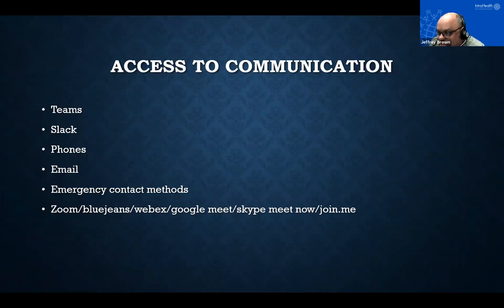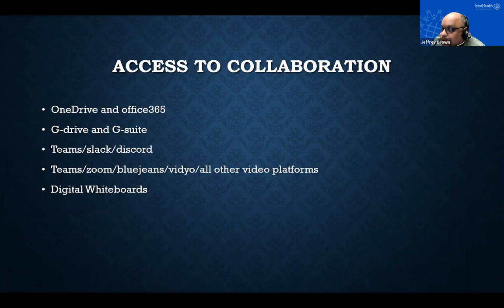TechSoup Connect NCtech4good: Navigating the IT Security Landscape in a Hybrid Environment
Hosted by NCtech4good on October 28, 2021.

Jeffrey Brown, Global ICT Help Desk Manager at IntraHealth International will host a short talk on things to consider while most staff are working remotely.

- Antivirus/malware/ransomware vs EDR (Endpoint Detection and Response)

- Backup - A must but how do you budget for the cost vs risk?

- Phishing and Spearfishing - Staff training and testing

- Cyber insurance

- What to do when disaster strikes